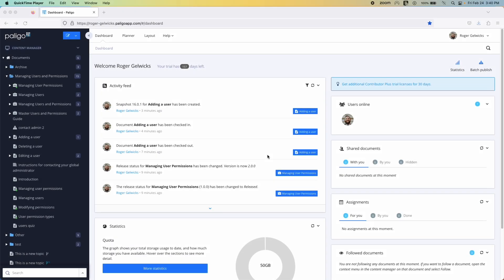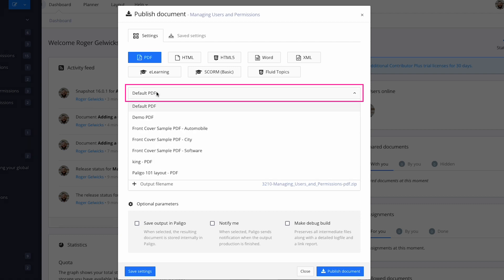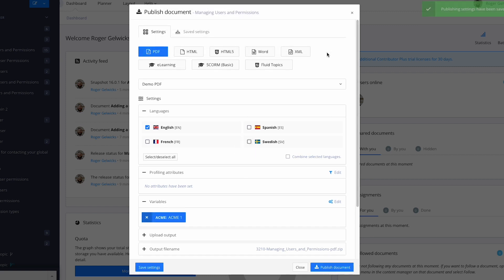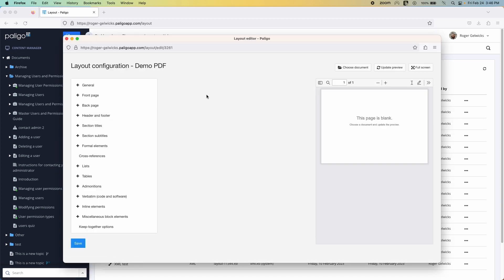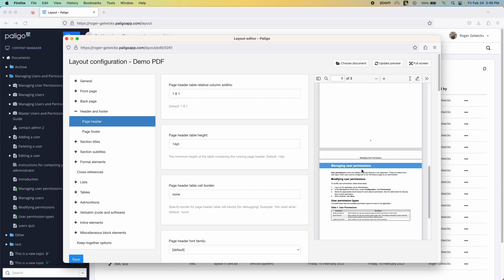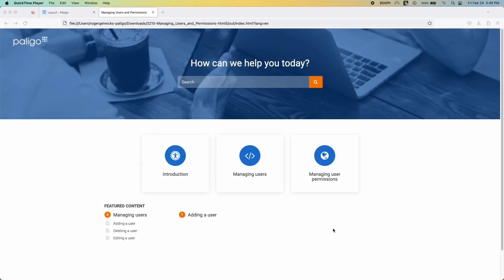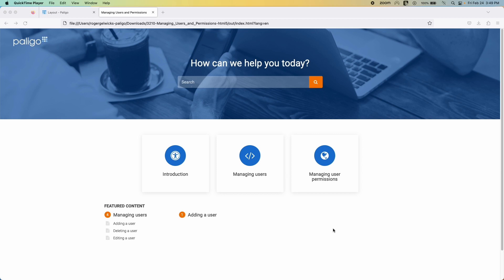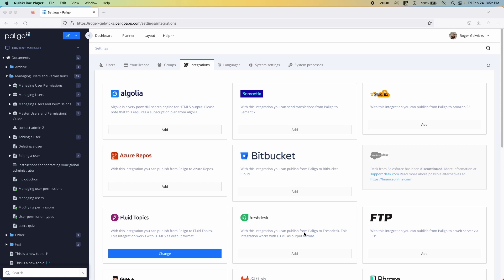Publishing with Paligo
Brief overview of how you as an author can publish content in Paligo. To find out all the details, we provide a in-depth demo video (approx 1hr long) on Paligo Academy.